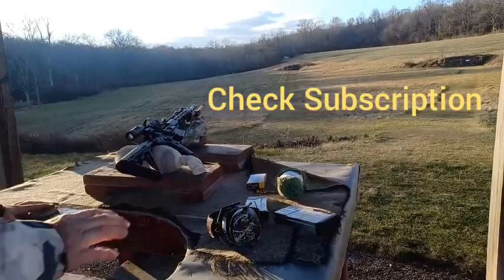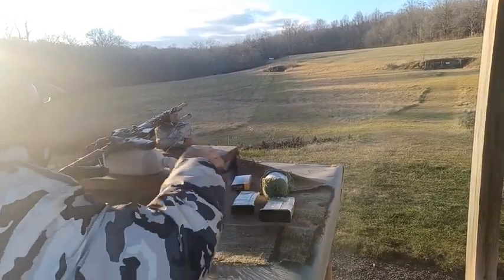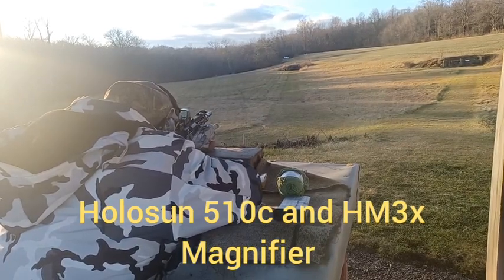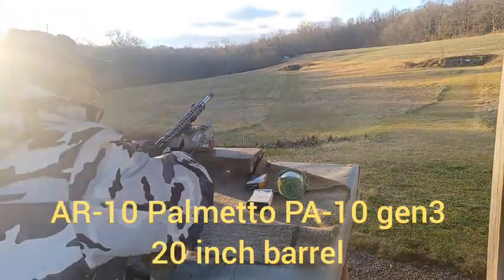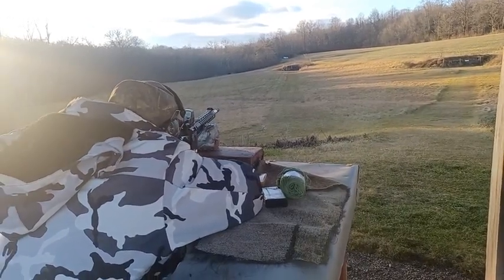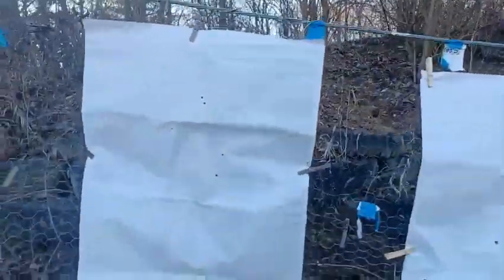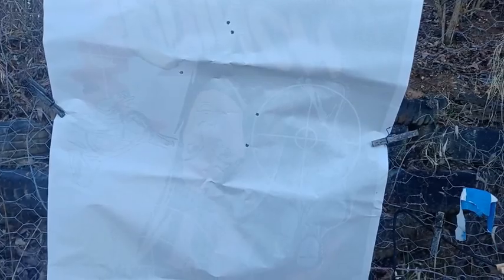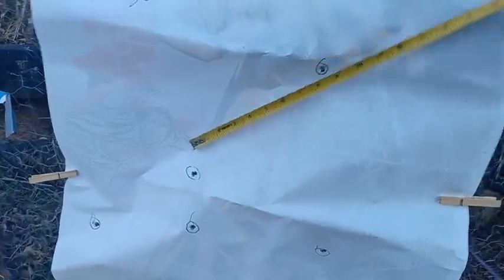300 yds... Radical Firearms AR-15 and Palmetto AR-10... with Red Dot and magnifier